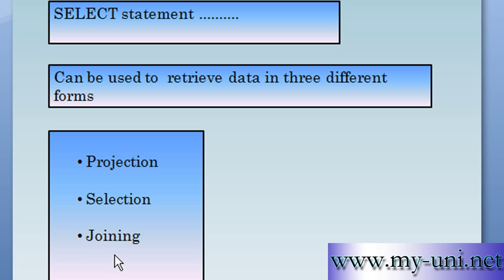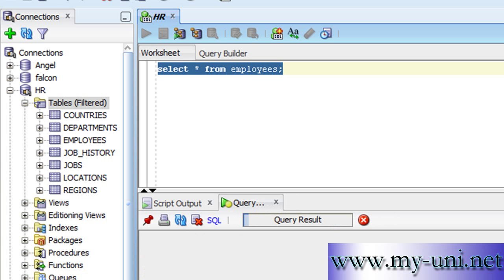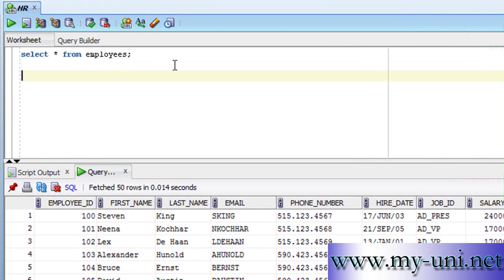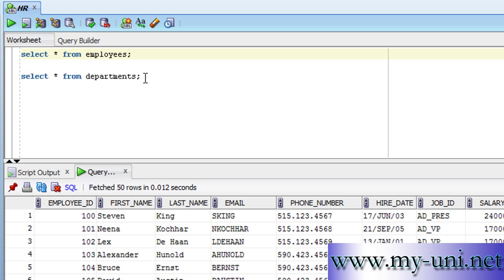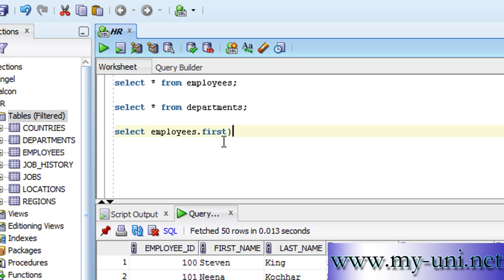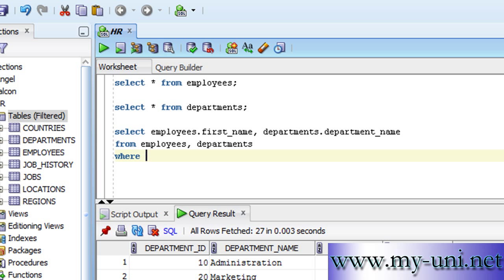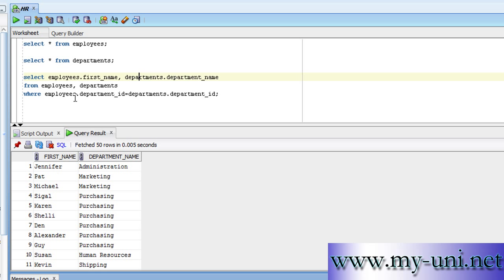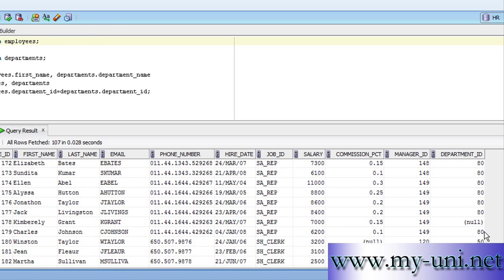SQL, understanding Select statement, Joining 1e65